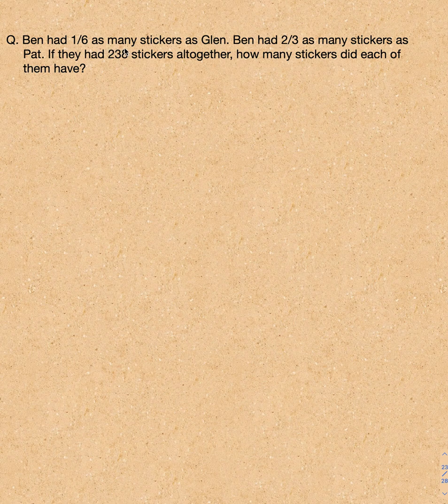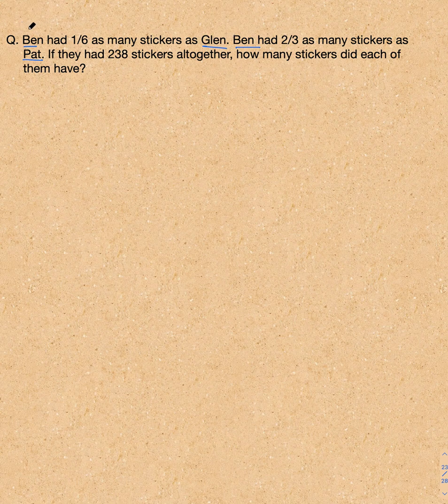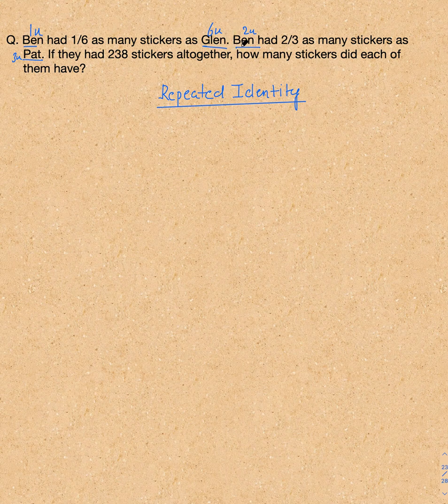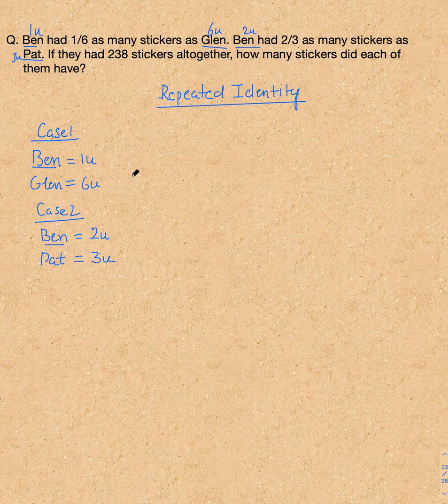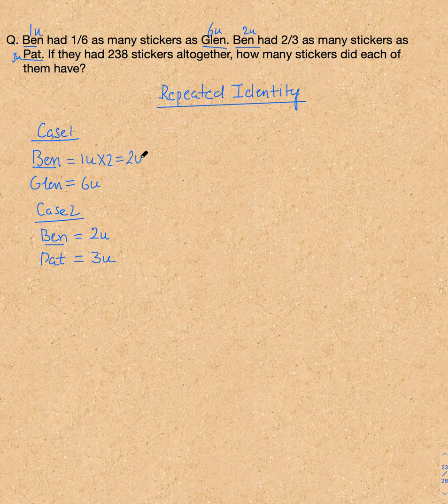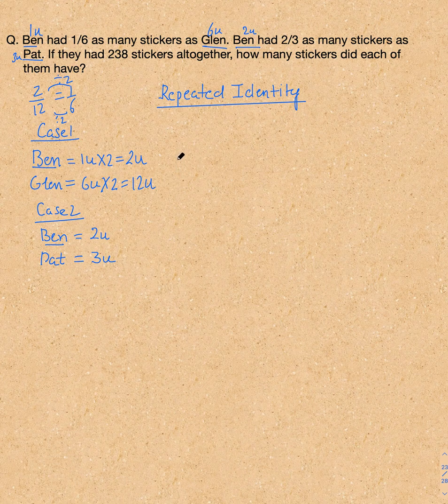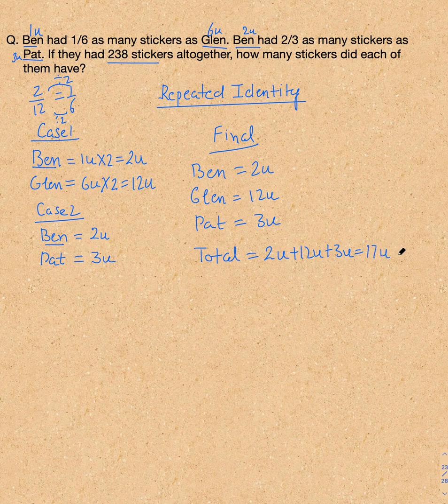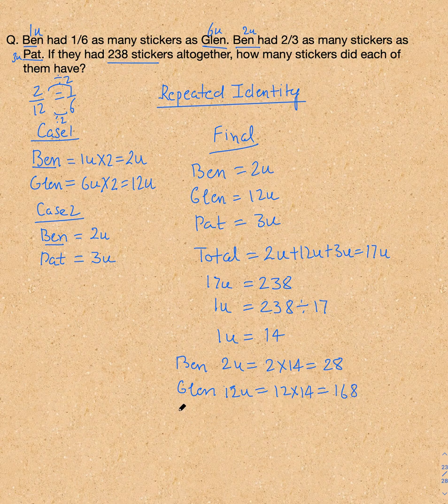Chapter 02-Fractions-005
Primary5 Mathematics Syllabus -  Repeated Identity